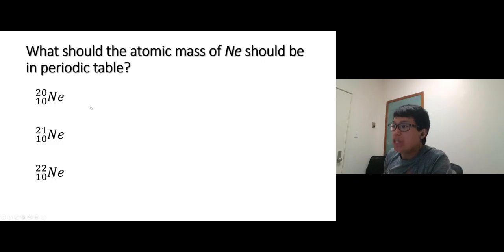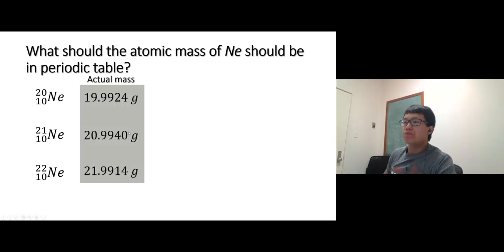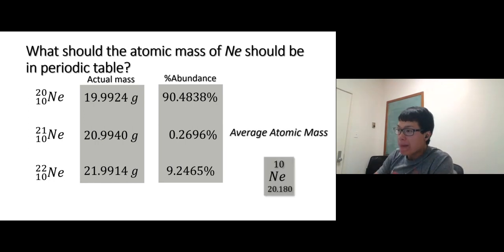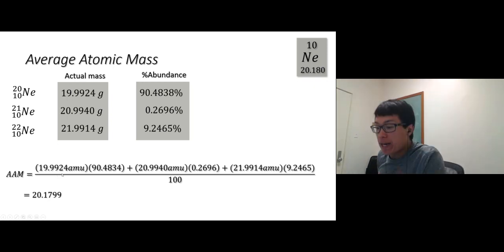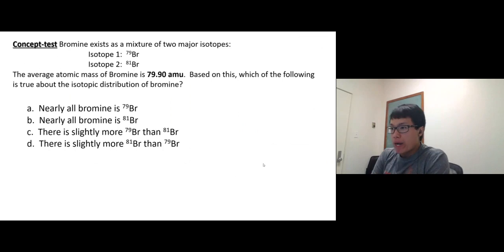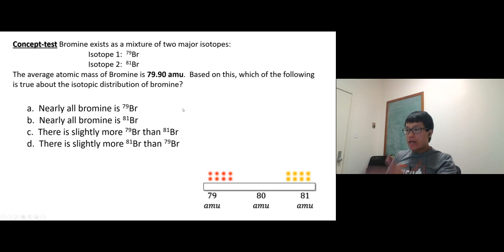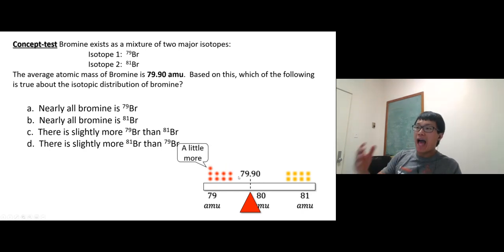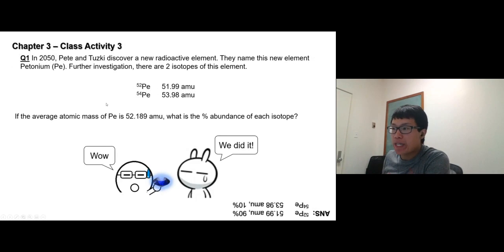Video Ch3 16 Average Atomic Mass default